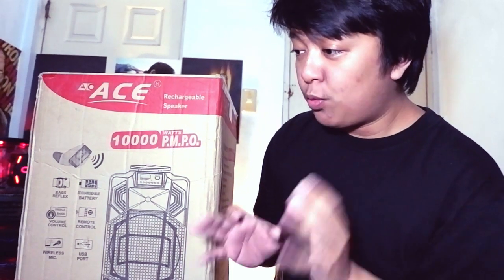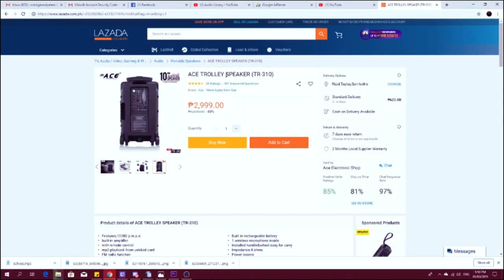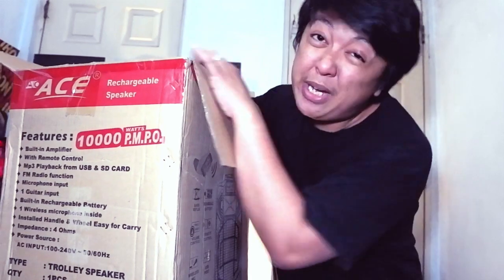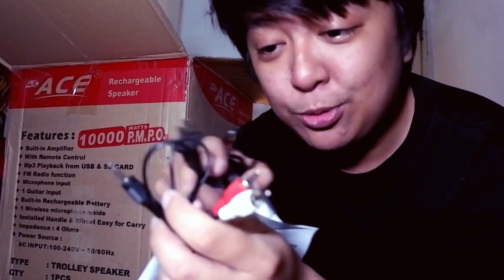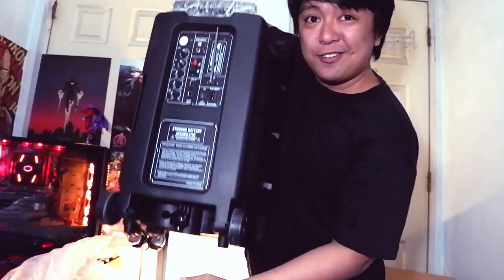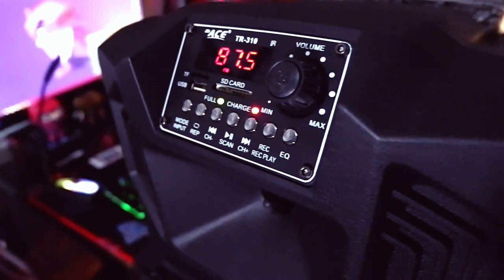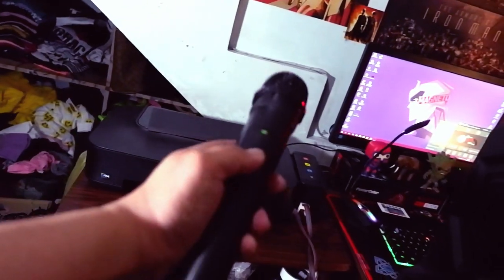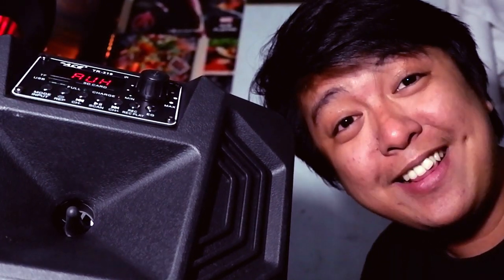Unboxing & Review | Lazada Cheap Portable Speaker for Beatboxing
Looking for affordable speaker? like the one you can carry everywhere so you can beatbox here in the Philippines? Yeah, I was able to grab a deal and this is already a bang for the buck especially for those who are on a budget. Check out my review if the 3000 pesos worth of speaker is worth it!